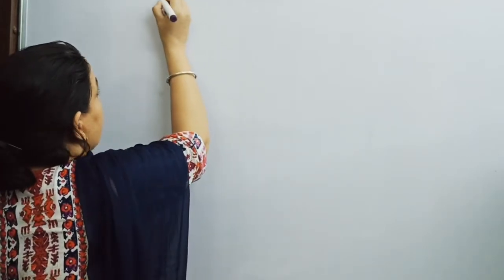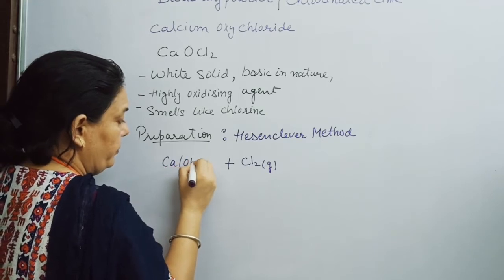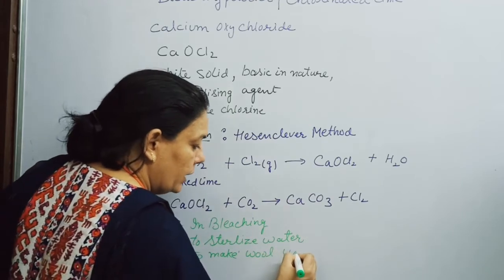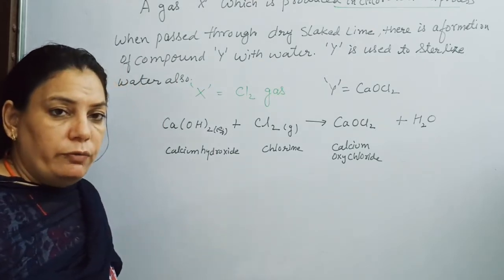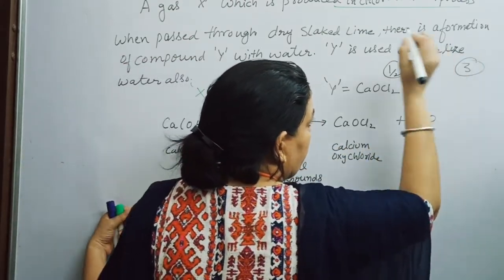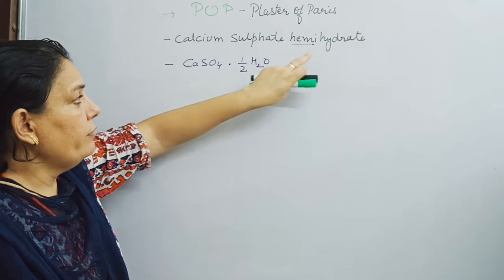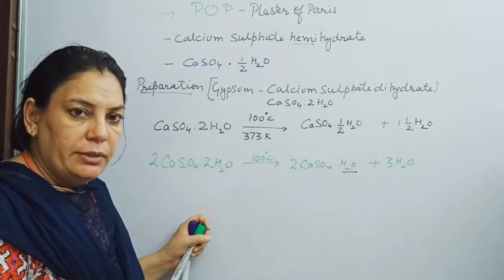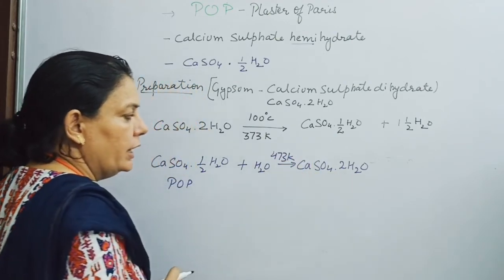Acid,base and salts|class10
class 10
Chemistry